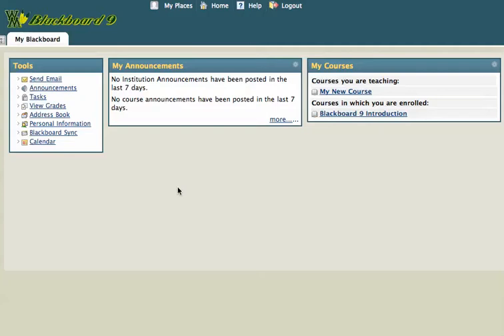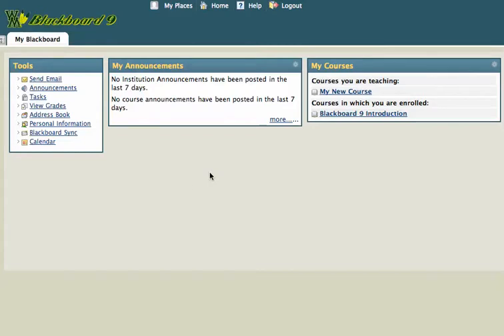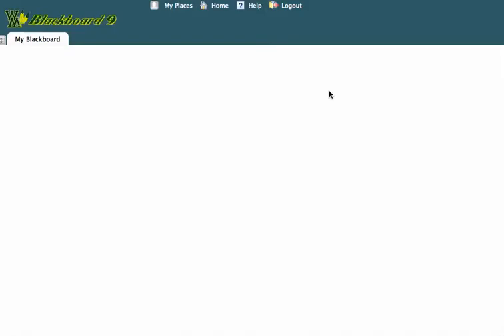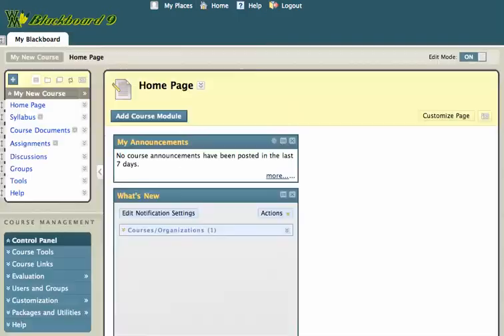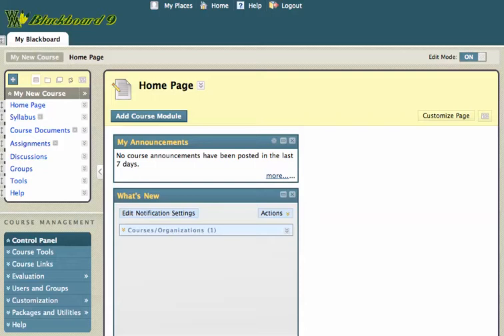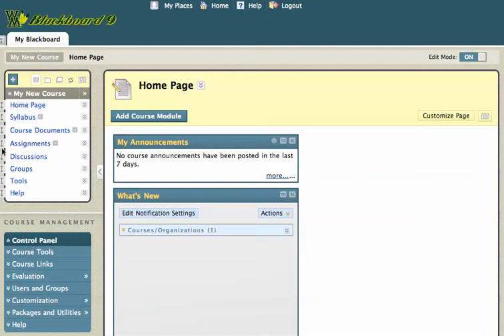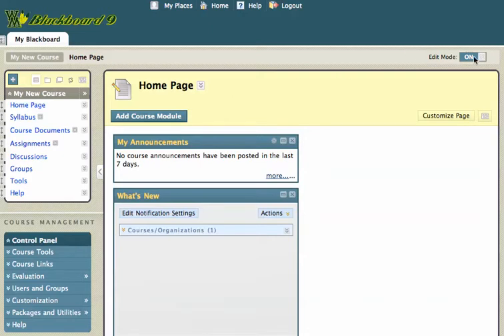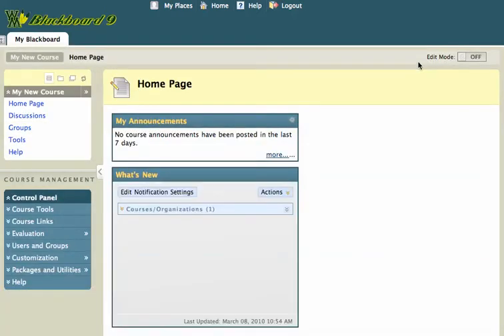Blackboard 9: Edit Mode